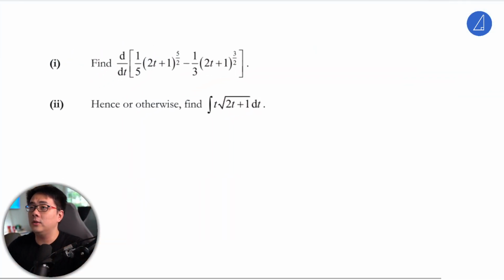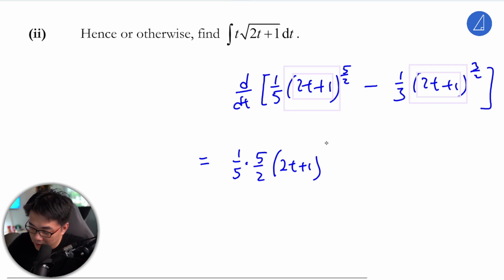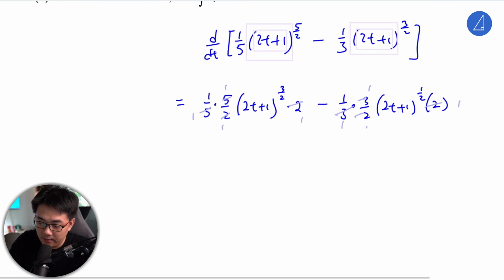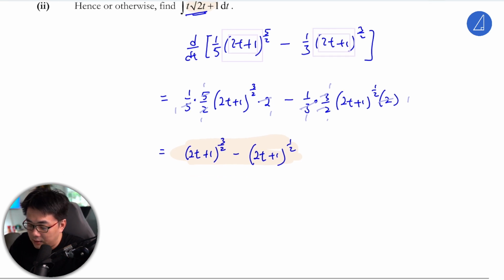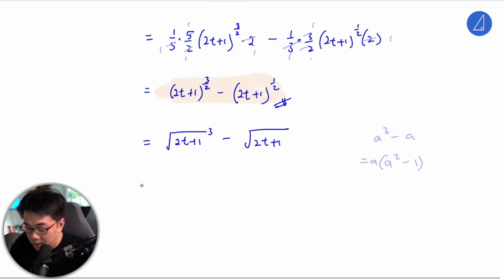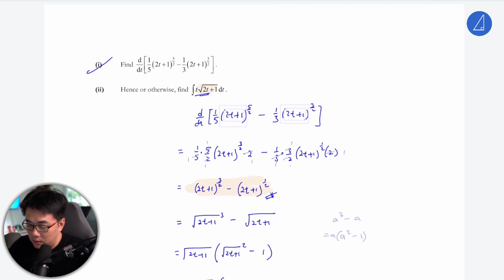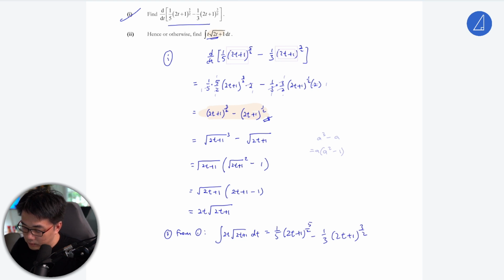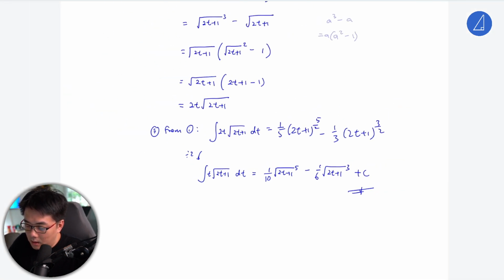🧮Integration🧮: Practice Question 2